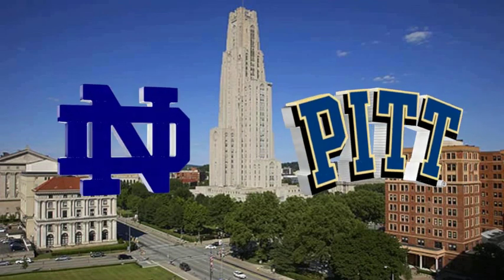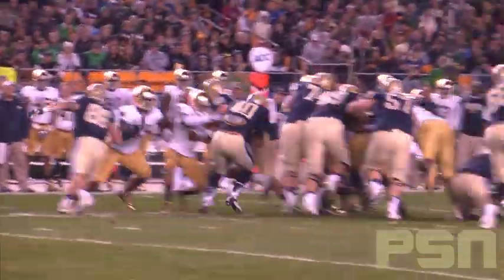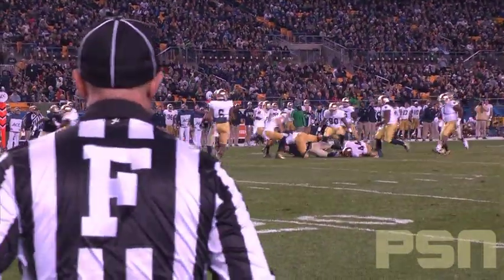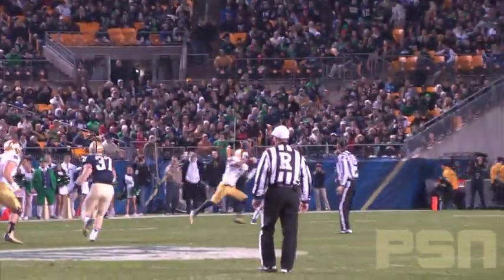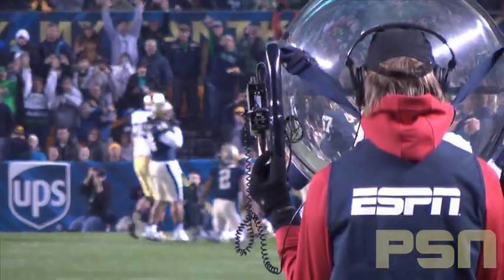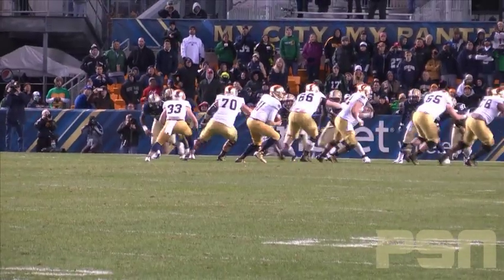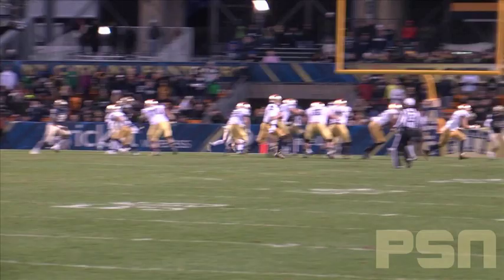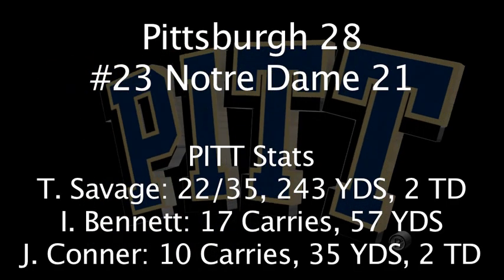Pitt Football vs #23 Notre Dame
On November 9, the Pittsburgh Panthers (5-4) picked up a 28-21 upset win over rival No. 23 Notre Dame (7-3).